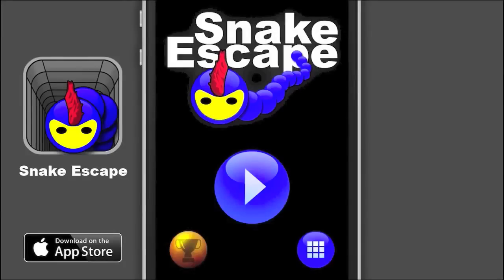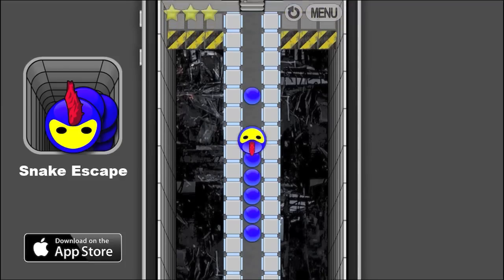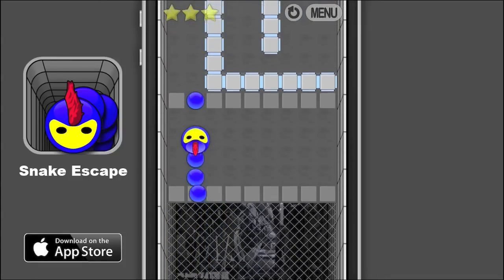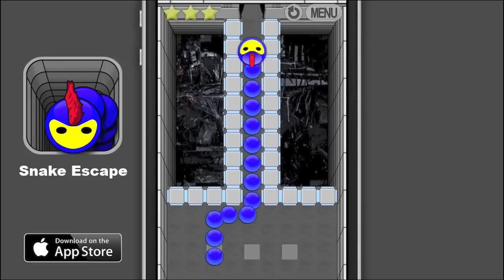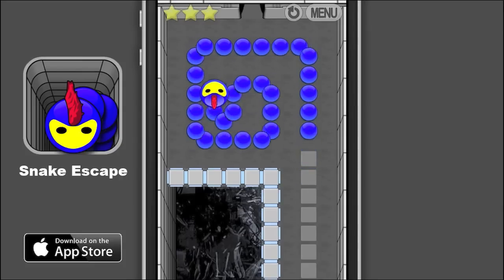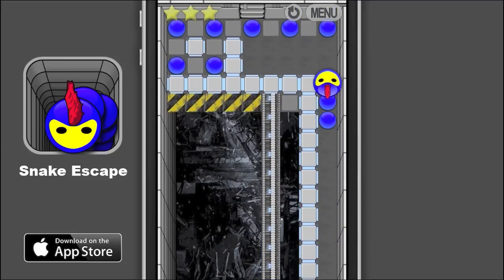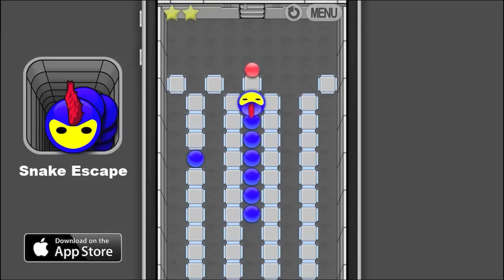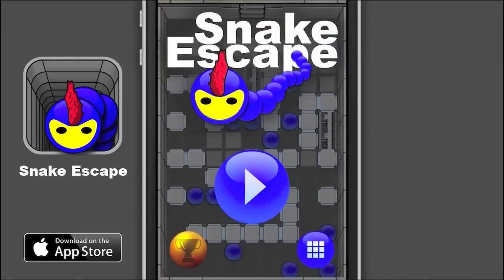FREE TODAY! iPhone Game: Snake Escape! Please Help & Download!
My good friend made this game, its free today to download so if you can, please go download it and also leave a great rating saying djhes sent you! Please share this vid with others!